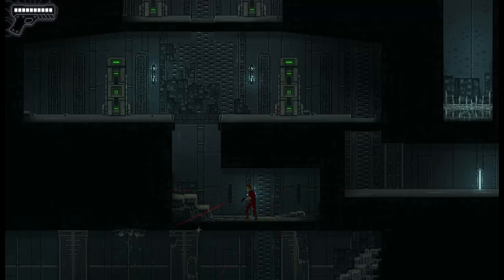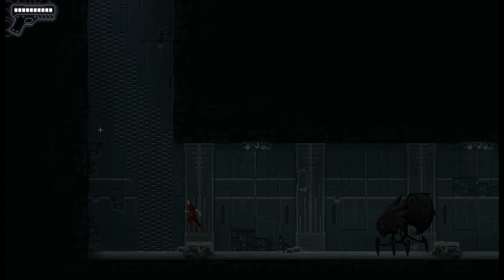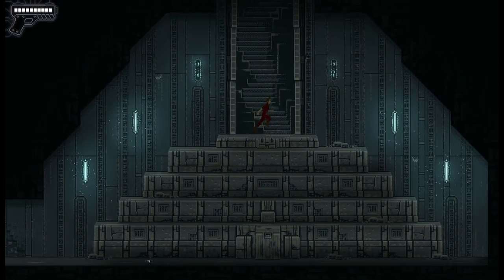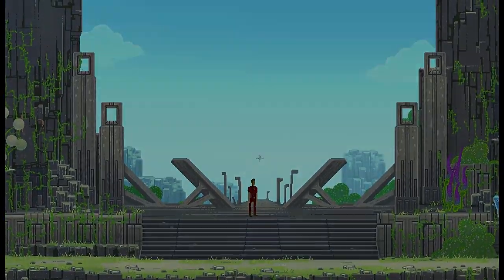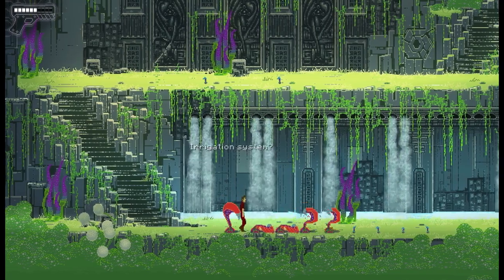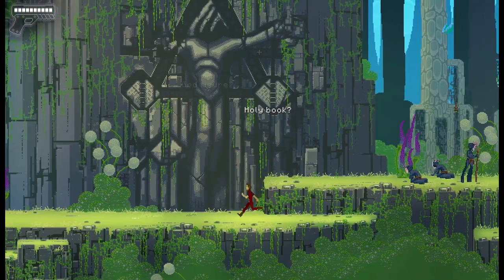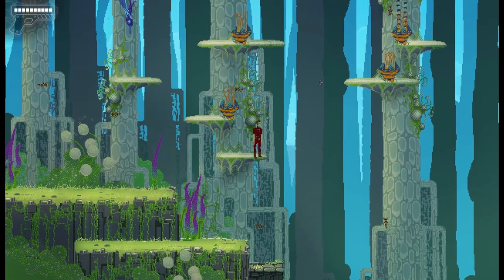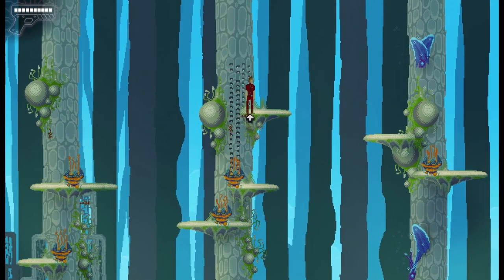The way 5 - Aliens!!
The Way, a puzzle platformer game by Puzzling Dream, tells a story about a member of space explorers team, who lost his beloved one and cannot accept her death.

Finding ancient writings on eternal existence during one of his last expeditions makes him come back there in search of the meaning of life itself.